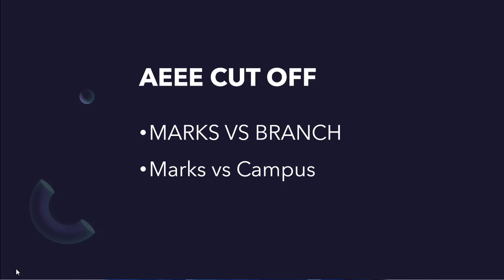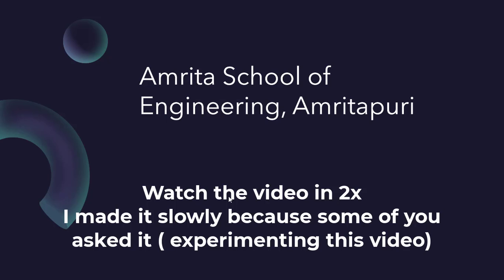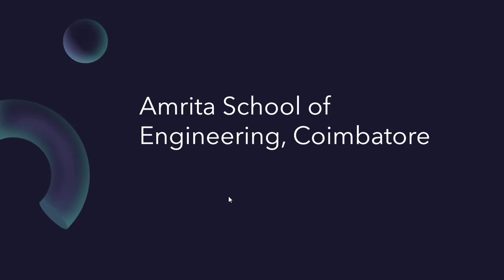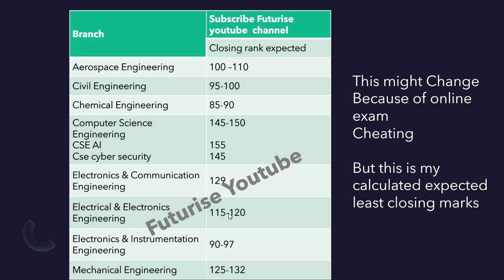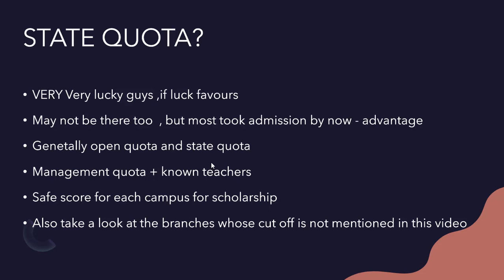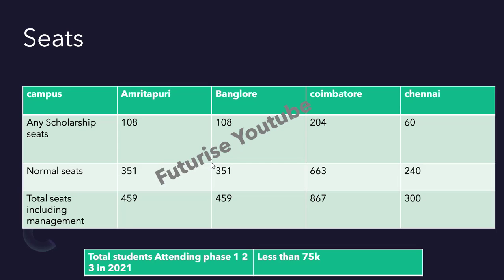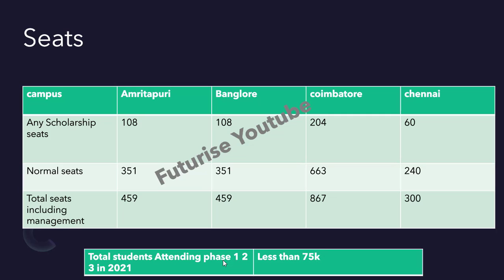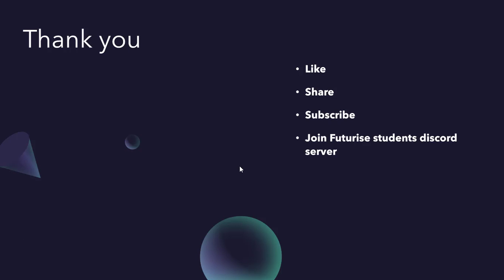AEEE Cut off Marks vs Branch Vs Campus Scholarship slabs total seats 🔥aeee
This is the only video on entire internet which gives marks vs branch vs campus .

Thank you in comments will make me so happy
00:00 video starts
01:00 Cut off Marks vs Branch
09:00 scholarship slabs
Expected cut off for aeee marks